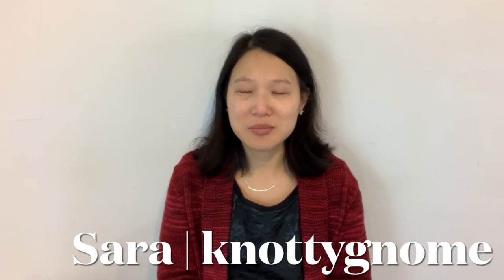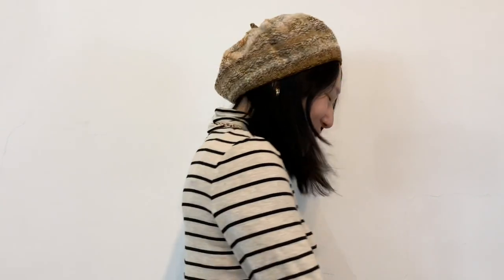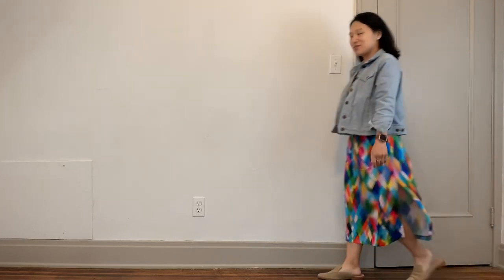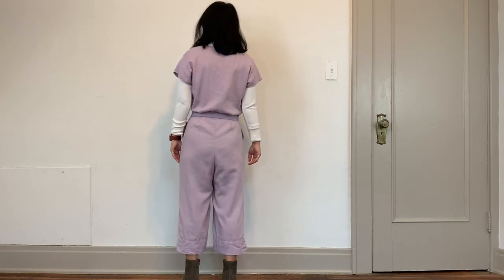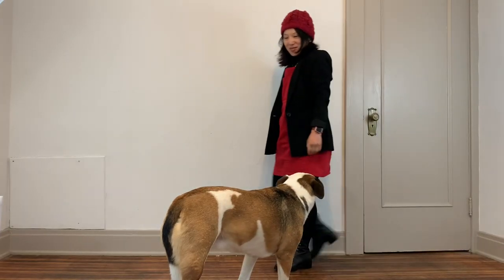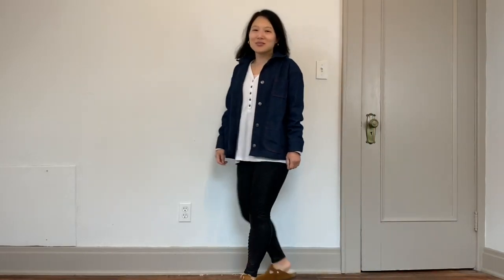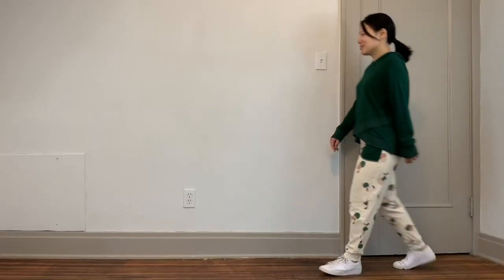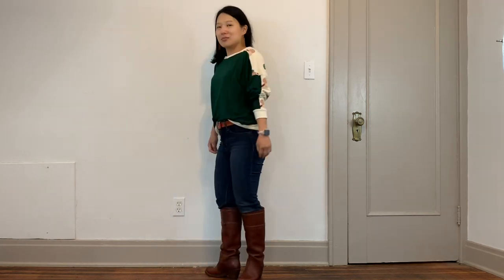knottygnome crafts October 2021 Monthly Sewing/Knitting Makes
Items Mentioned:

in Peepaloo Fields yarn (discontinued)

Red bull denim (deep stash)

Fabric Mart rayon jersey (out of stock)

Sweatshirt fabric from Joann (no longer available)